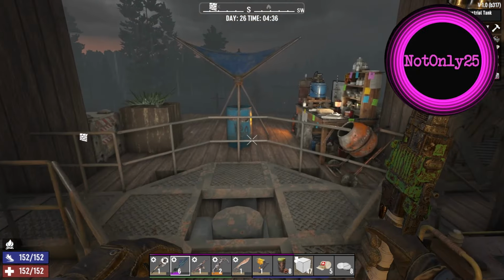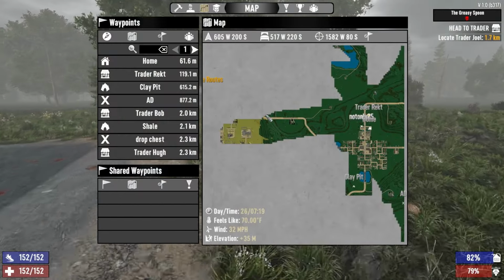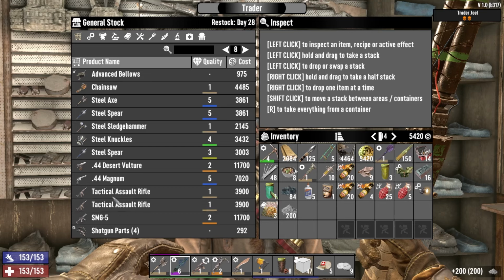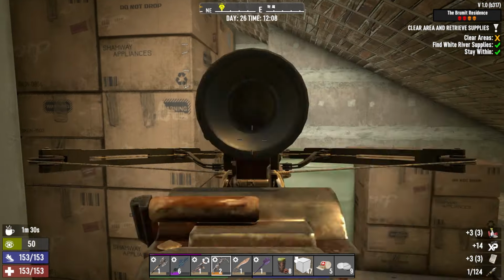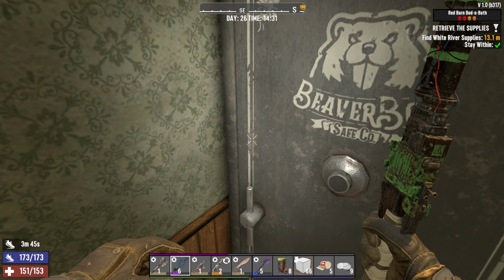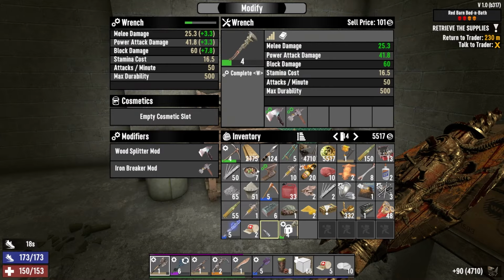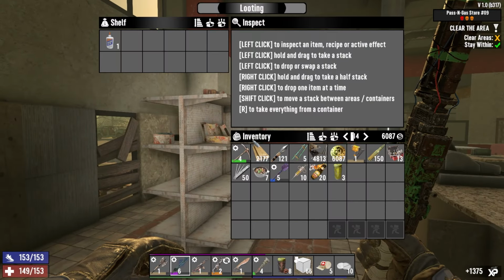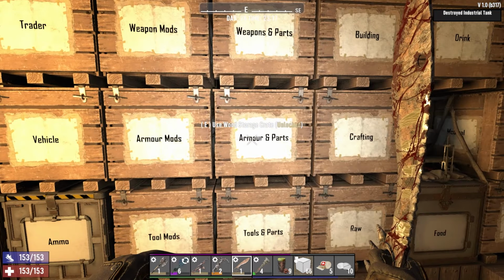Taking My LEGENDARY ARMOR to the WASTELAND | 7 Days To Die Version 1.0 Gameplay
Welcome to my let's play series for 7 Days To Die Version 1.0, in this series we will be showing gameplay of the new update. In this episode we take our newly crafted legendary armor to the Wasteland and melee a bear with our baton!

Settings -
* Warrior Difficulty
* Zombies Run during the day & sprint at night
* Loot respawn off
* 64 Max Alive Horde Nights

7 Days To Die is a crafting, building, tower defense, horde, survival game with a fully destructible world. Let's see what progress we can make in our new series!

All music by NotOnly25